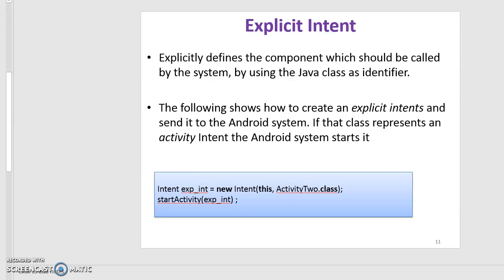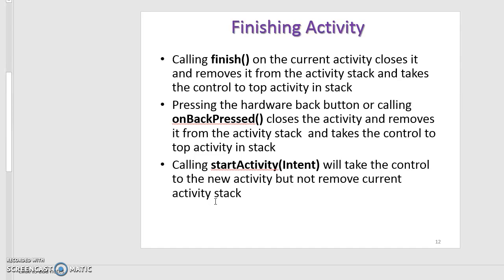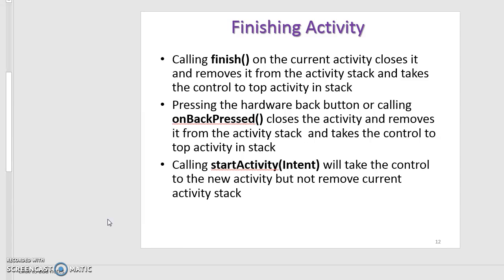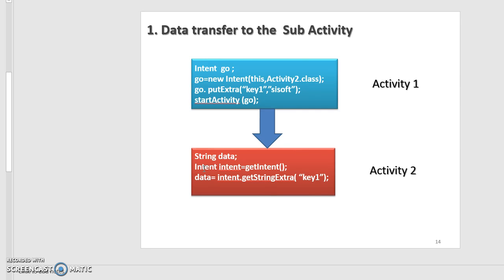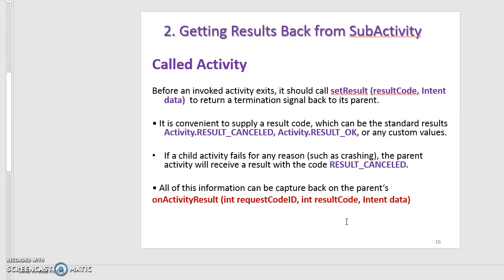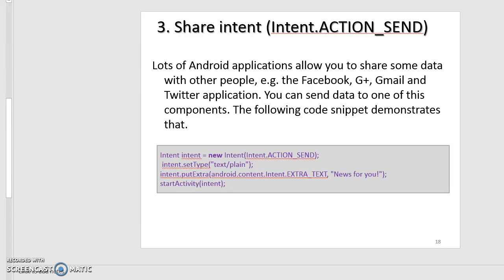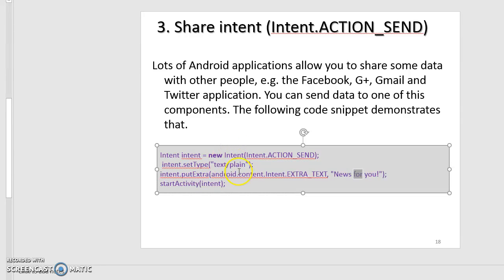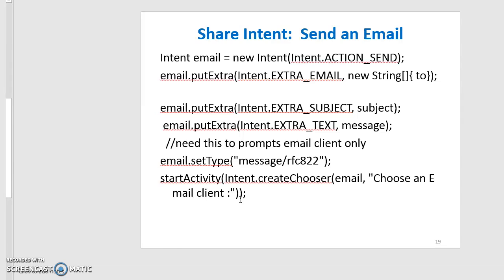Recording #12 explicit dataxfer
Explicit Intent,
Data transfer from main activity to sub activity
Getting data back from sub activity
Sharing data with our applications on device